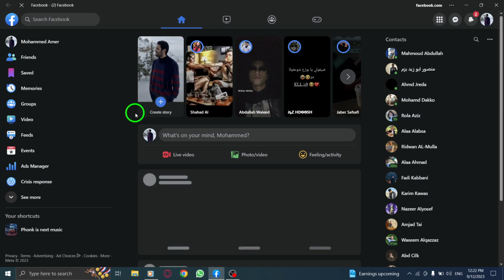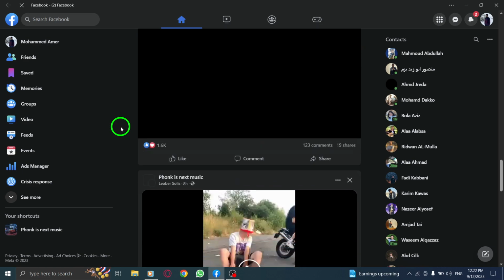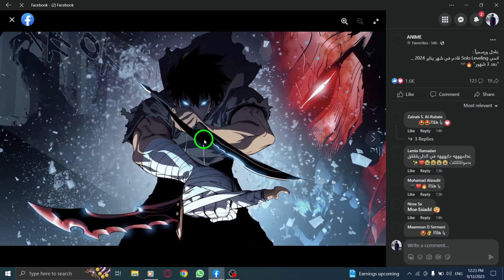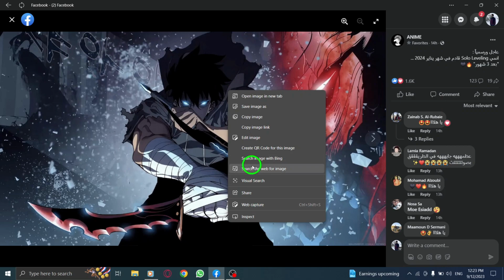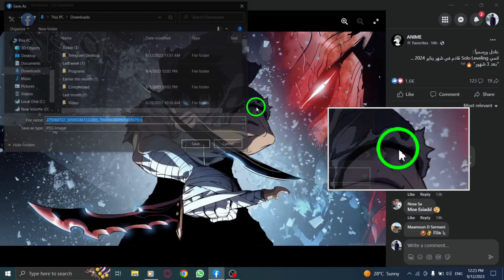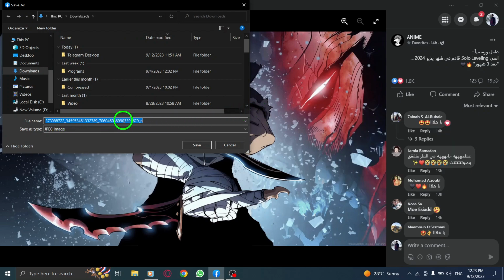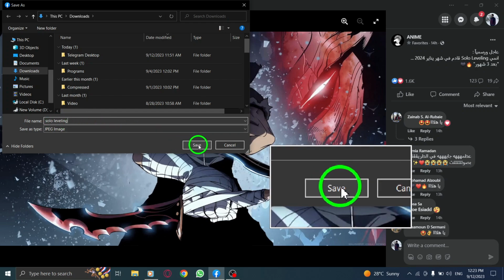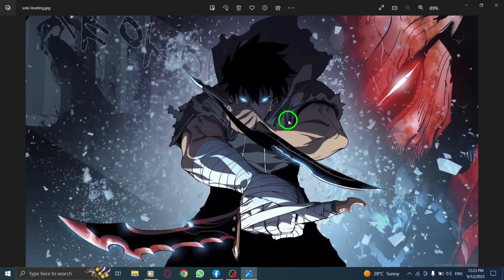How to Save Facebook Post Image to PC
Learn how to easily save Facebook post images to your PC with this step-by-step tutorial. Follow these simple steps to save your favorite images from Facebook:

1. Open Facebook.
2. Find the post you want.
3. Click on the desired image.
4. When it opens, right-click the image.
5. Select "Save image as" from the list.
6. Select a location and image name, then press "Save".

Discover how to save Facebook post images to your PC hassle-free. Never miss out on saving or sharing your favorite images again.